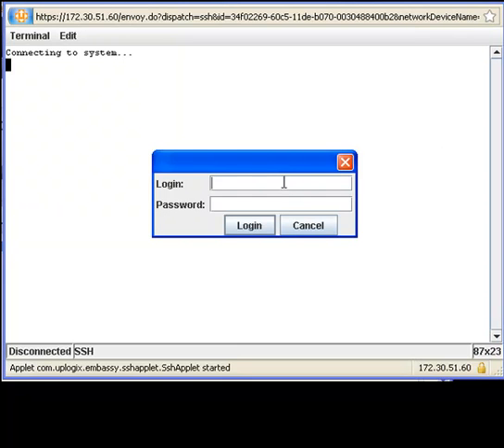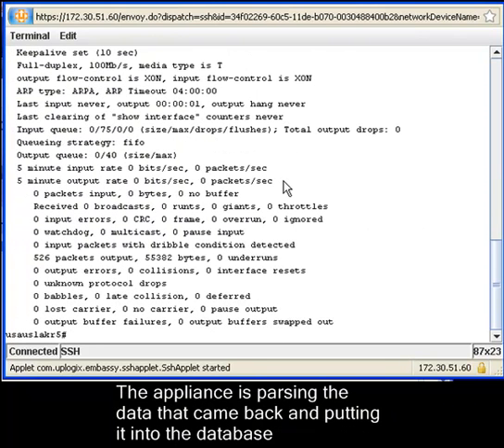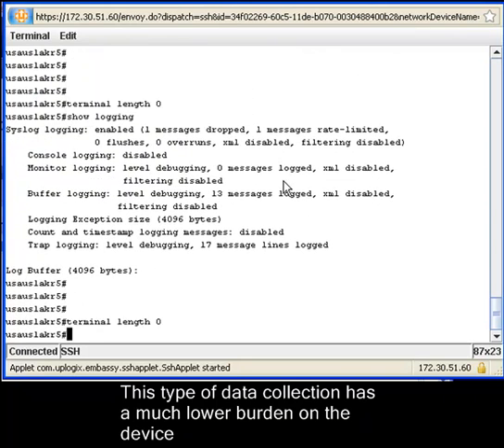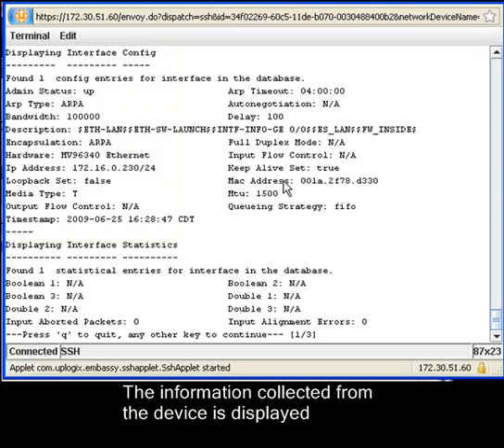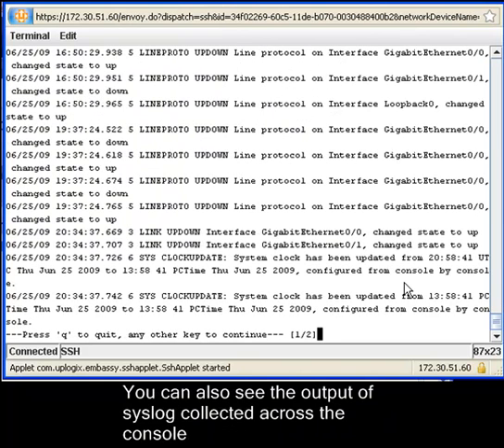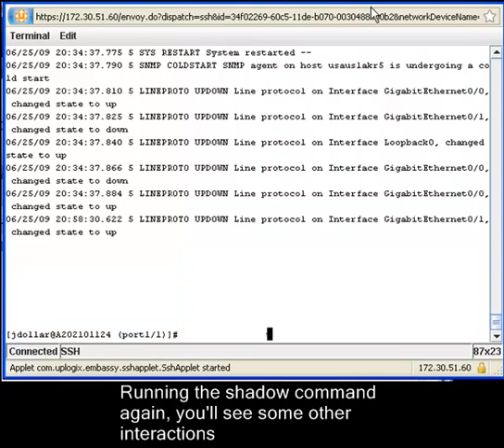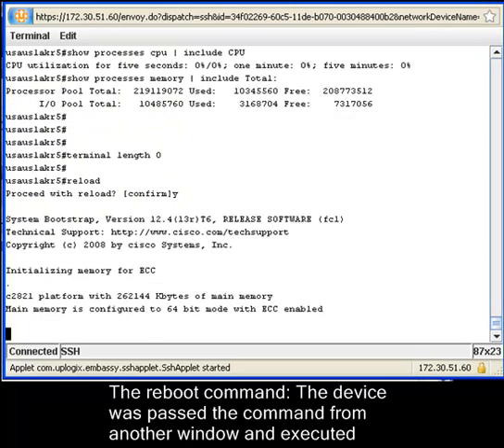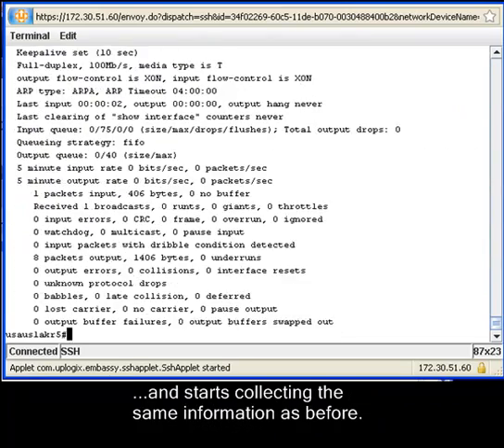Device Interaction in Automated Remote Management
James Dollar, Uplogix founder and VP of Product Strategy demonstrates how Uplogix appliance interact with the devices they are managing.